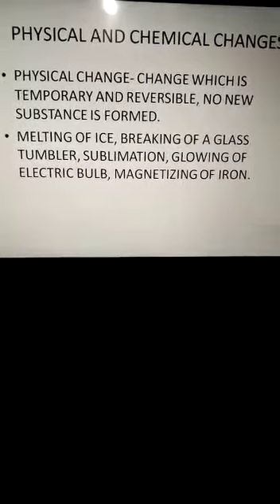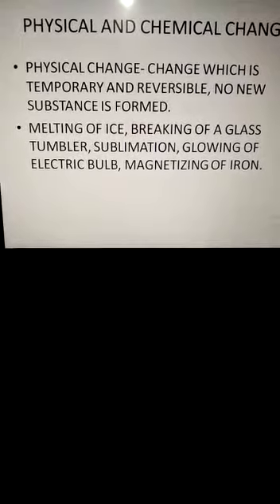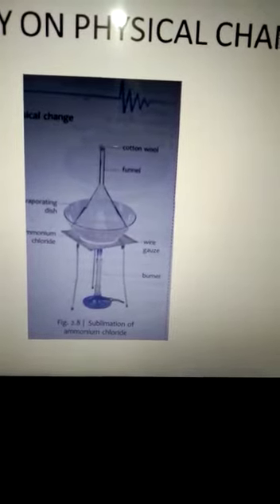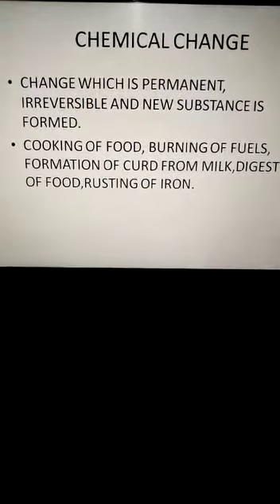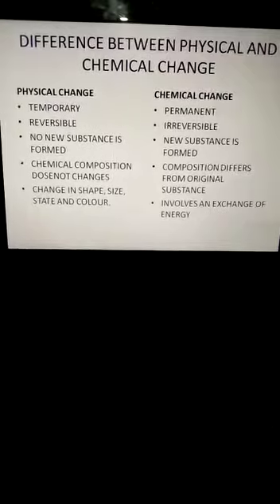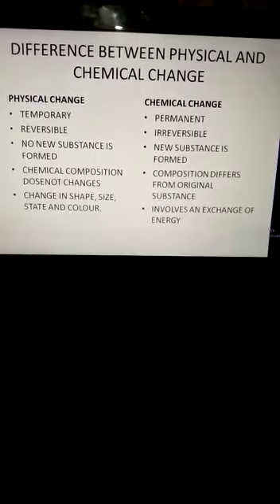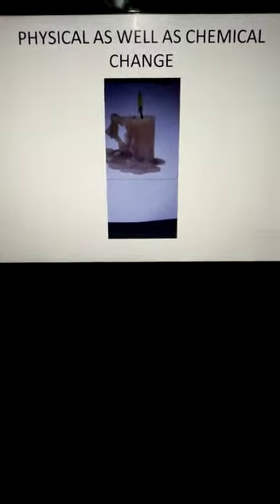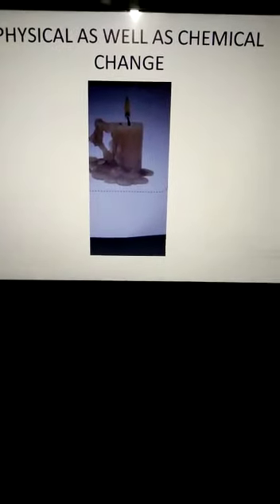Std-vii Chemistry part 2